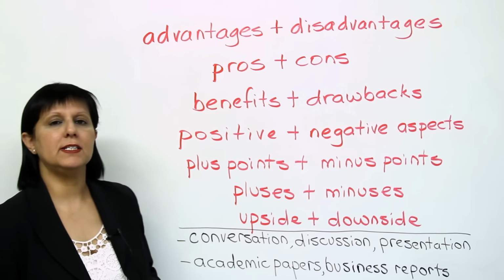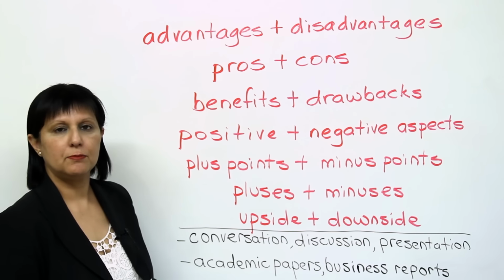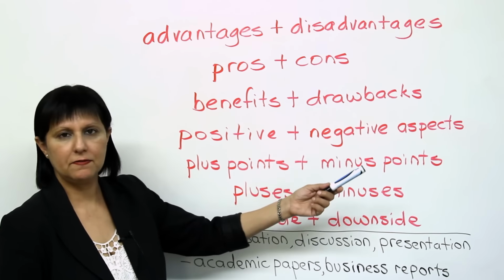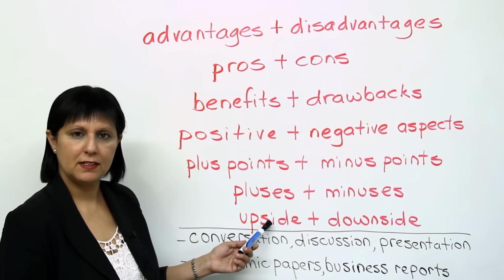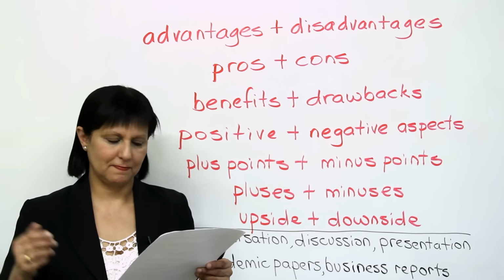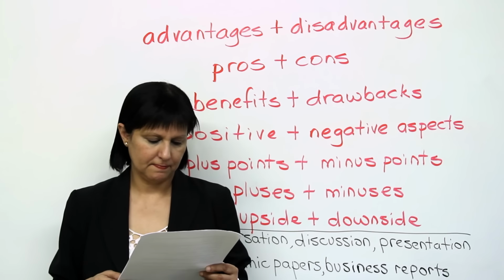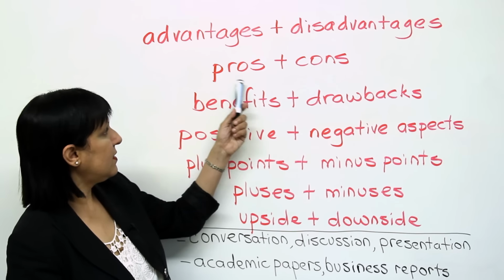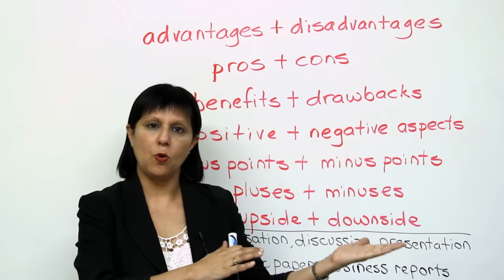Speaking English: Talking about Advantages & Disadvantages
Improve your academic and professional vocabulary instantly! Learn how to discuss the advantages and disadvantages of any subject or topic. Essential vocabulary for success at school, university, and work. An added benefit: you can take a quiz on this lesson